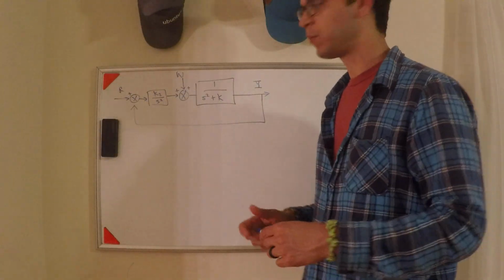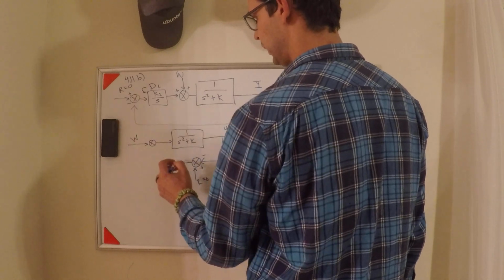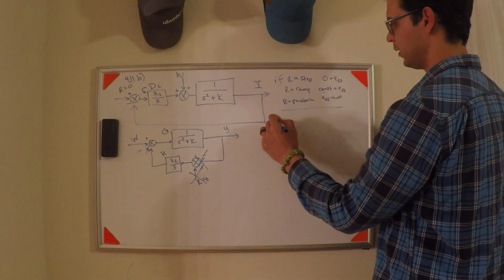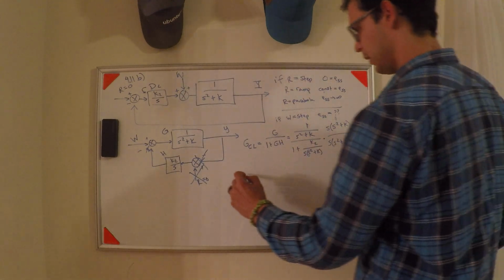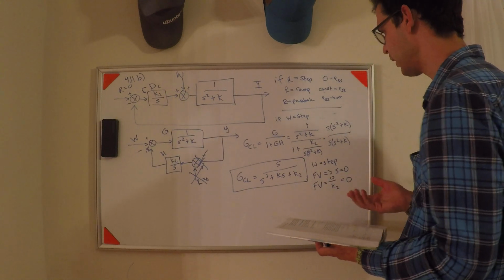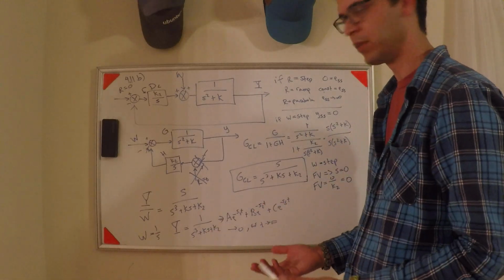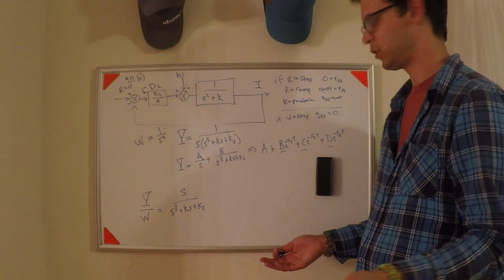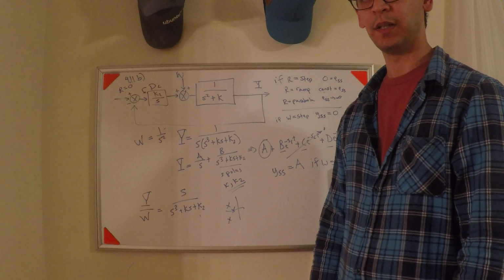Controls - Problem 4.11 part b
Here I do part b of problem 4.11 which involves disturbance rejection of the previous problem.